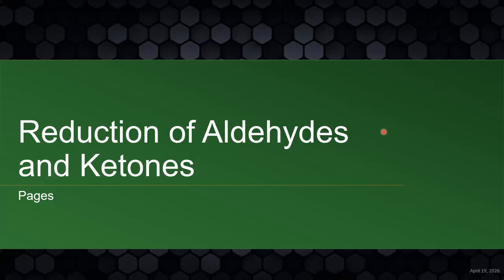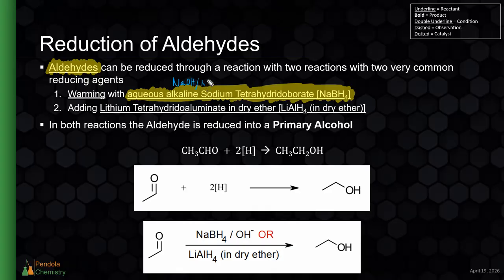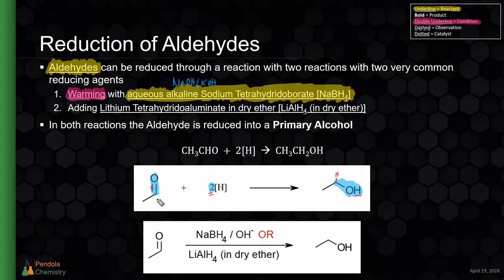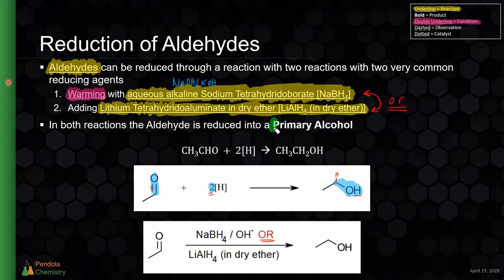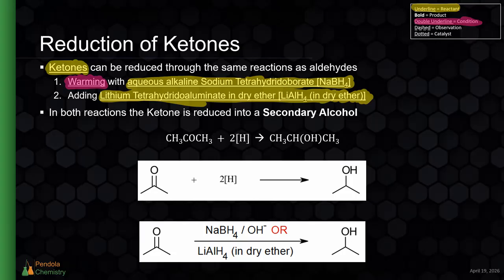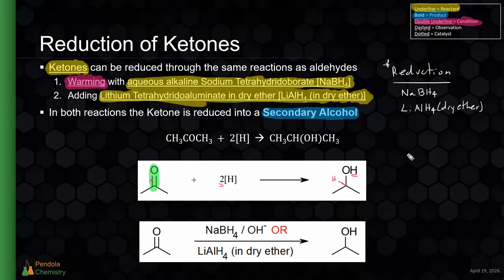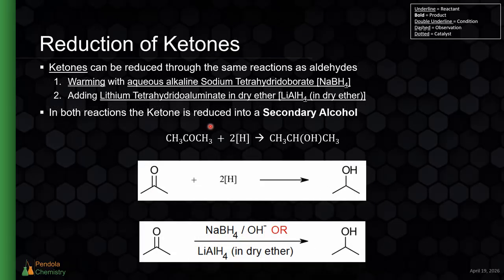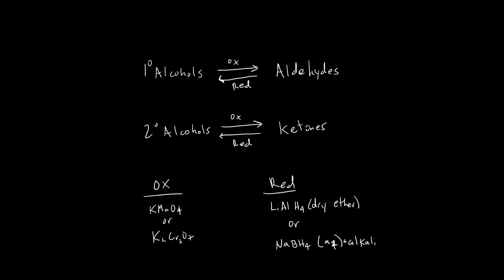AICE Chemistry | Chapter 18.3: Reduction of Aldehydes and Ketones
This lecture covers Section 18.3: Reduction of Aldehydes and Ketones. Just as we can oxidize alcohols to make carbonyls, we can reverse the process and reduce aldehydes and ketones right back into alcohols using specific reducing agents.

In this video, we will cover:

The Reducing Agents: Introducing the two very common reducing agents used for these reactions: warming with aqueous alkaline Sodium Tetrahydridoborate (NaBH4) or adding Lithium Tetrahydridoaluminate (LiAlH4) dissolved in dry ether.

Reducing Aldehydes: Mapping out how reacting an aldehyde with either of these reducing agents will successfully reduce it back into a Primary Alcohol.

Reducing Ketones: Mapping out how reacting a ketone with either of these reducing agents will successfully reduce it back into a Secondary Alcohol.